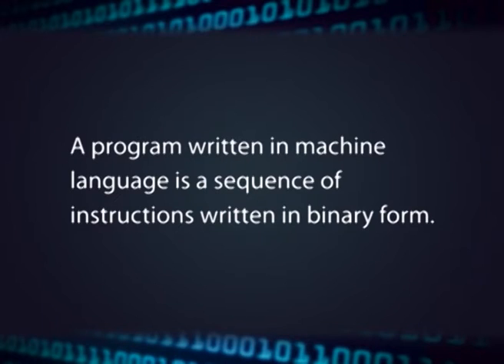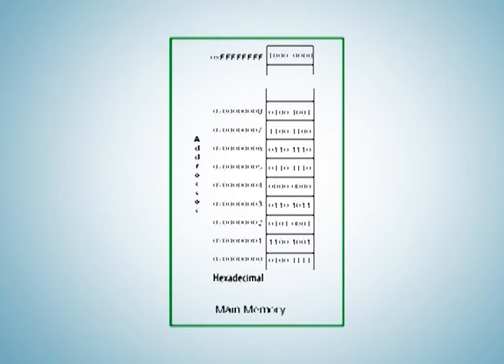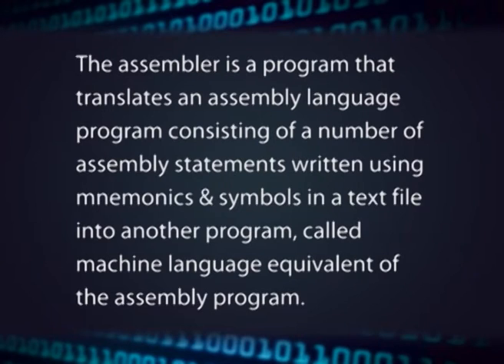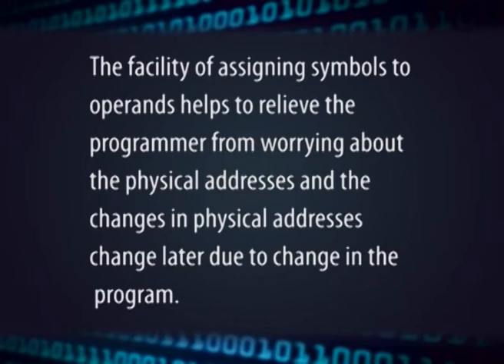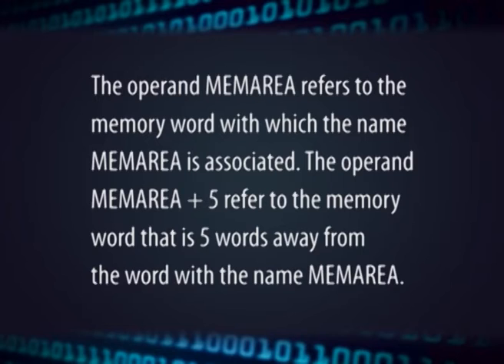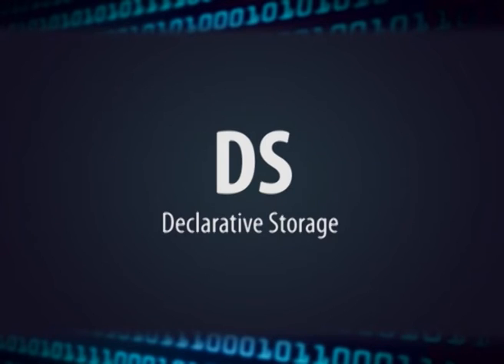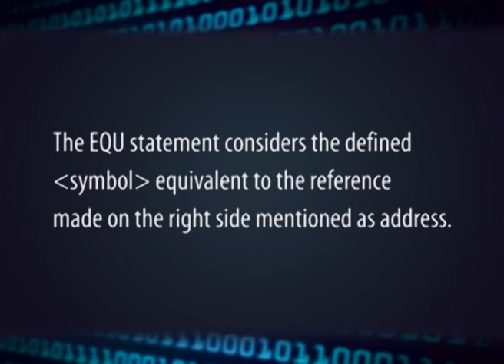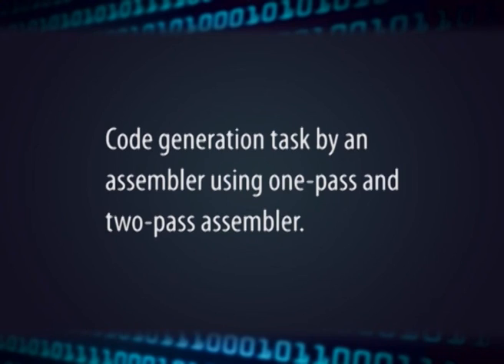Assembly Language and Assembler